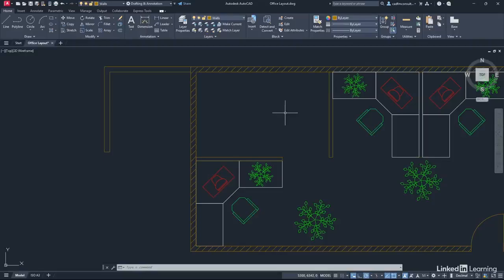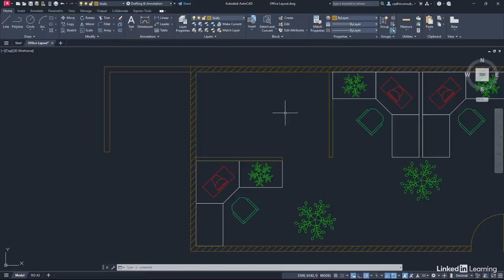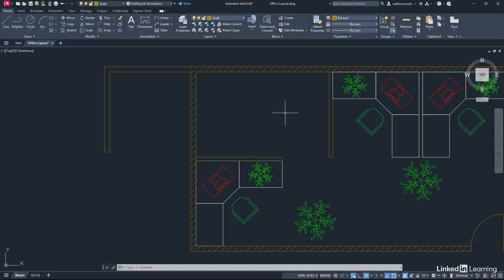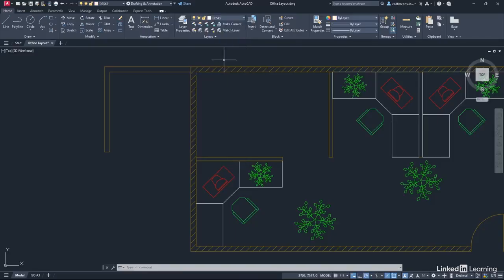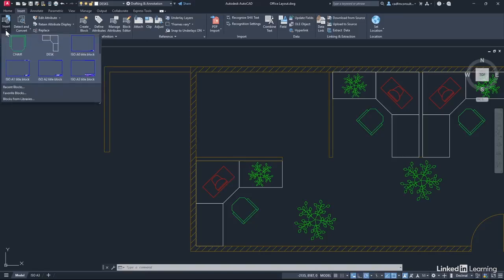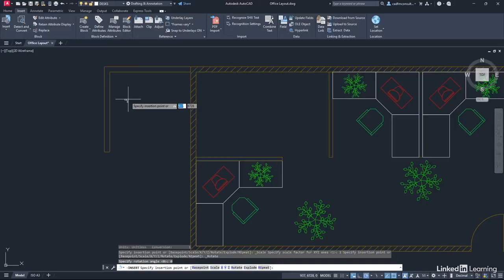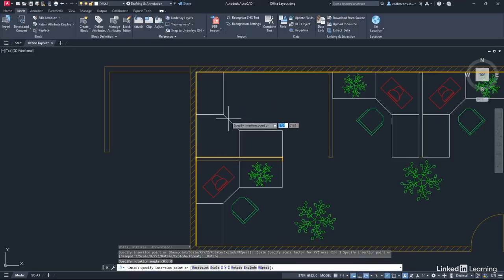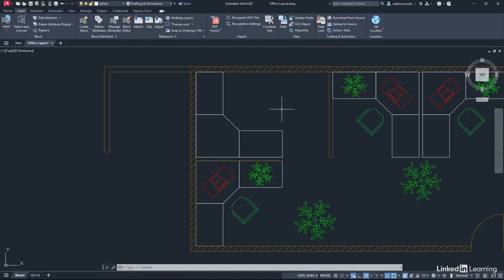Using smart placement of blocks to your advantage AUTOCAD DAY 45